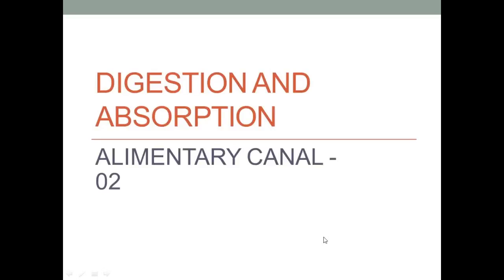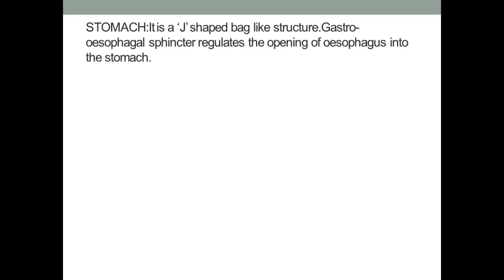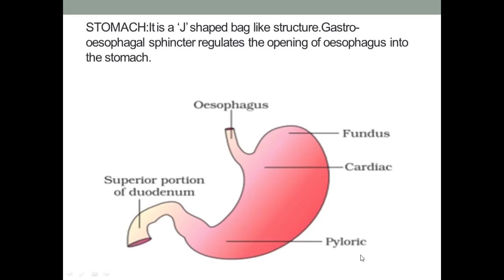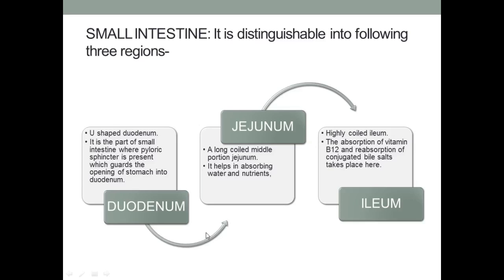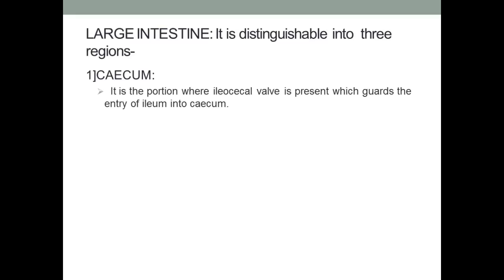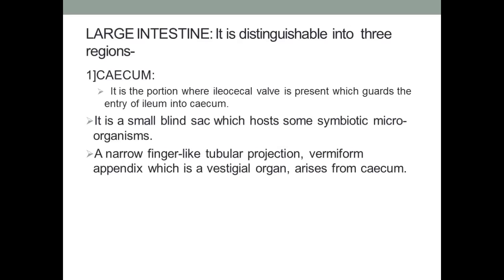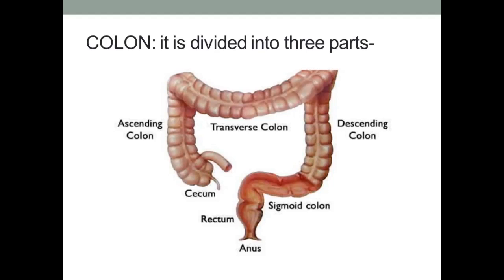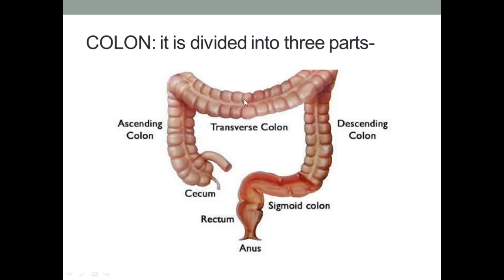DIGESTION AND ABSORPTION|ALIMENTARY CANAL PART-02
stomach/small intestine/ large intestine introduction